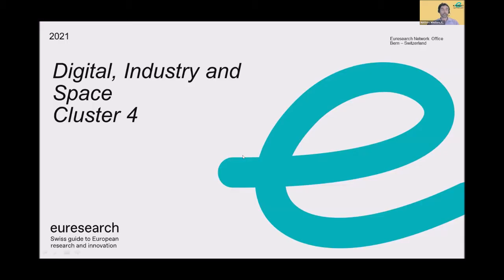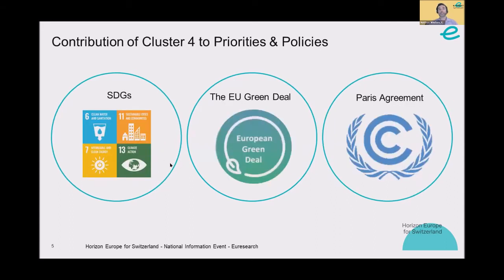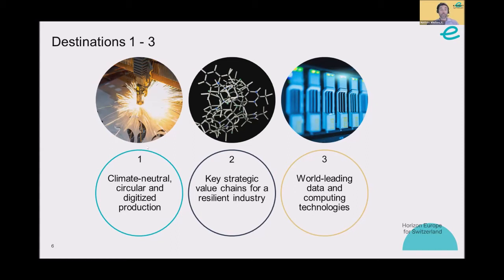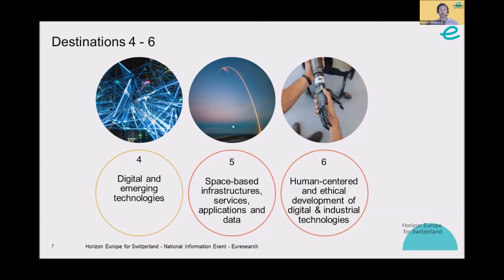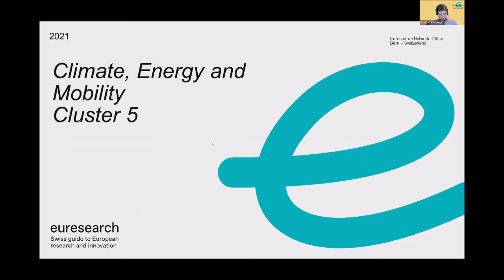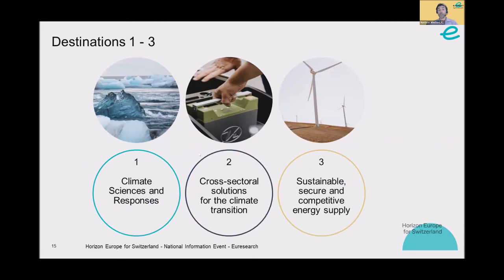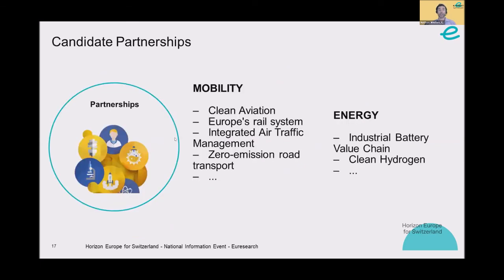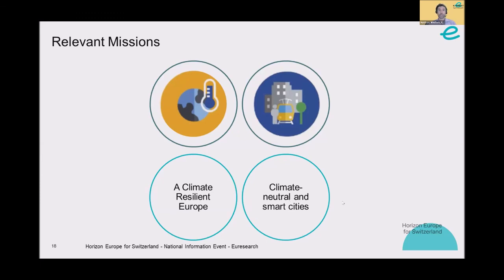Digital Industry and Space (Cluster 4) & Climate, Energy and Mobility (Cluster 5)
Digital Industry and Space (Cluster 4) & Climate, Energy and Mobility (Cluster 5) by Matthew Whellens, Euresearch Network Office